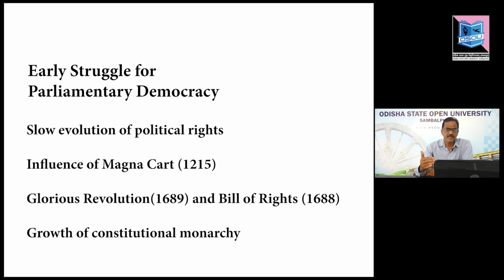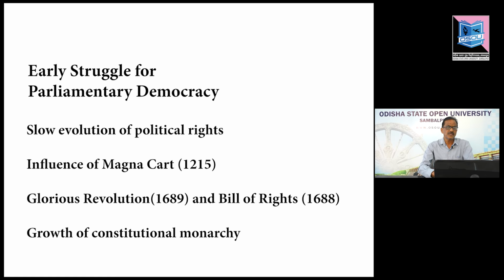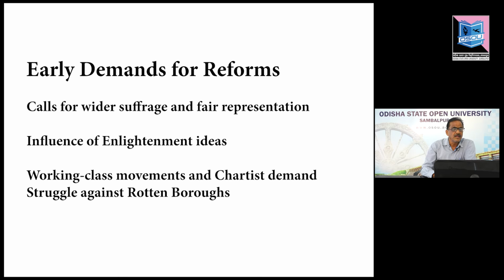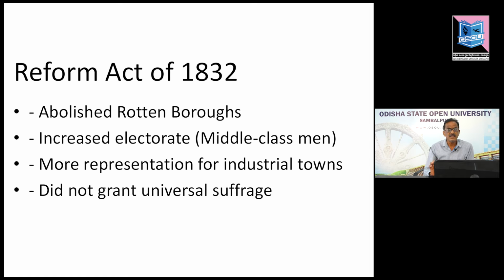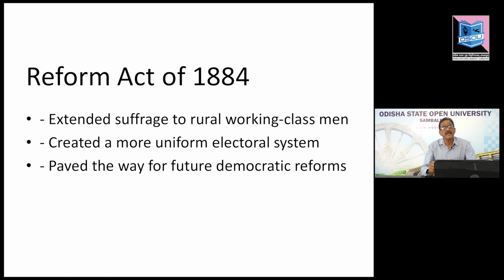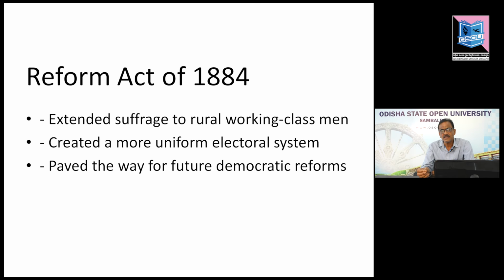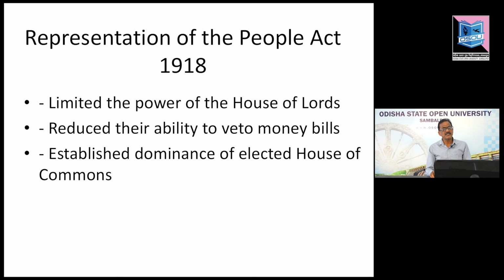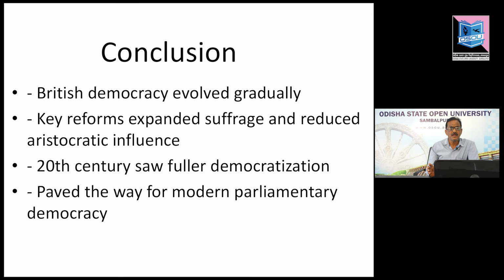The Struggle for Parliamentary Democracy and Civil Liberties in Britain